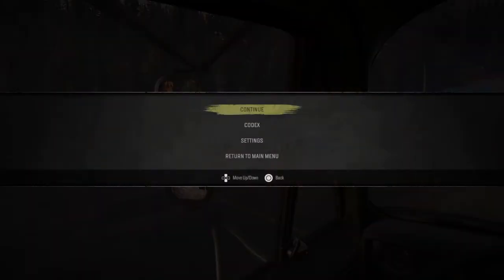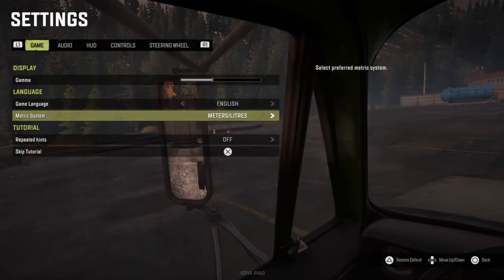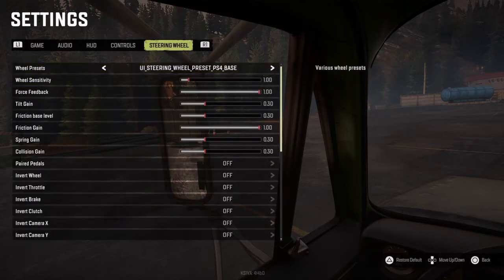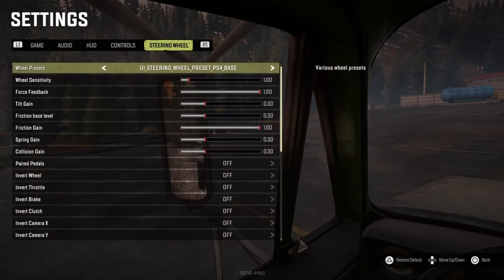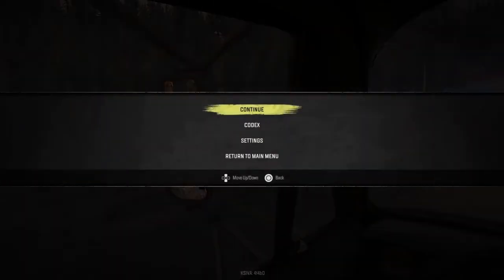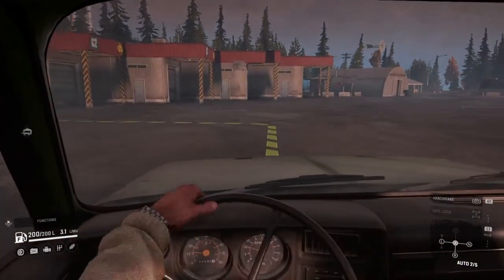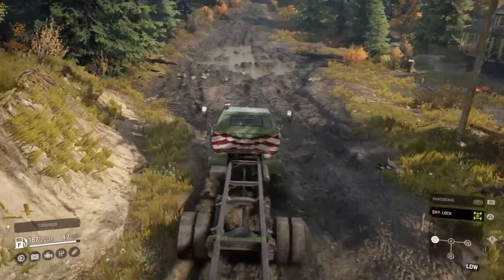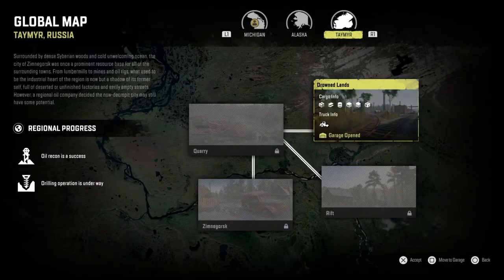Snowrunner / PS4 5.0 update opinion *WARNING MY OPINION*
Is the 5.0 update as bad as everyone says?*WARNING OPINION ONLY* Nope